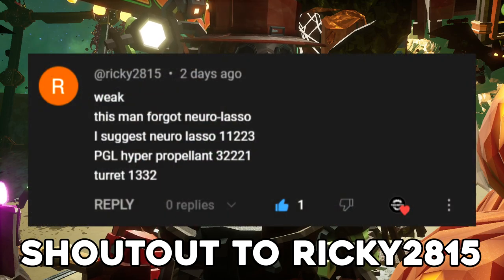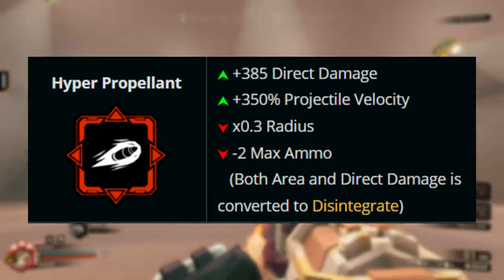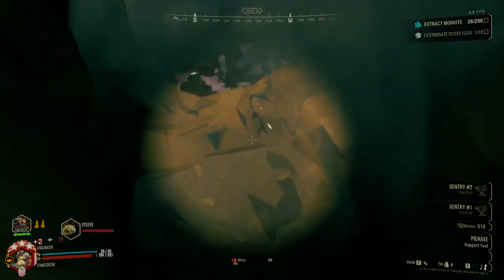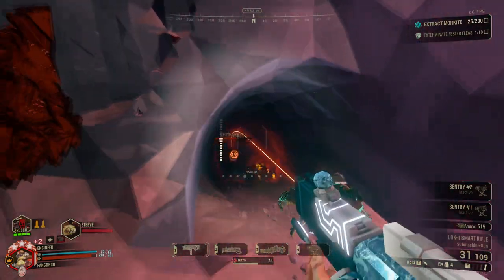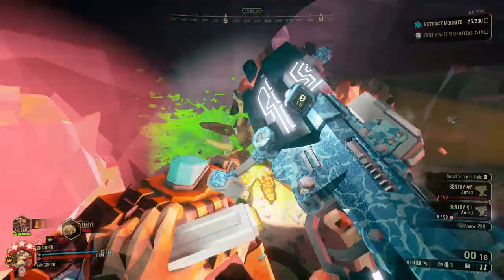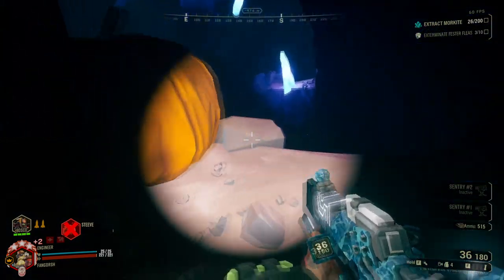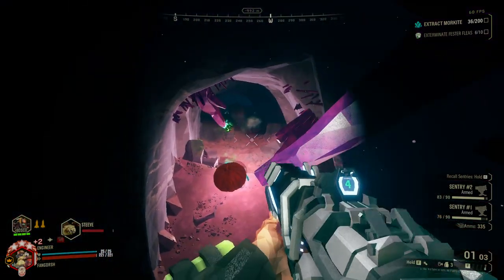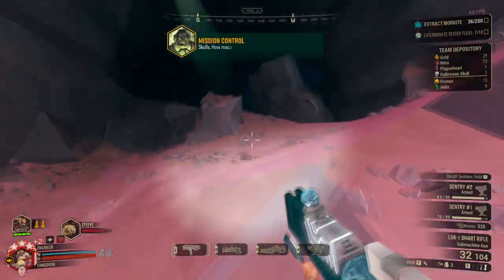Unique Hyper Propellant Build | Deep Rock Galactic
I tryout quiet the interesting build Neuro Lasso and Hyper Propellant both granting their guns amazing traits to fight back the hoard!

Thank you ricky2518 for the build